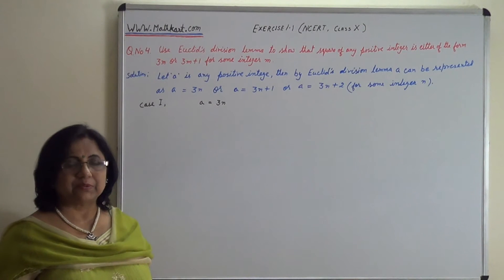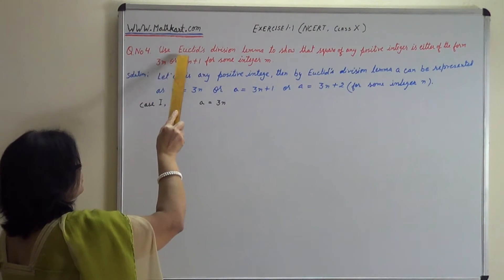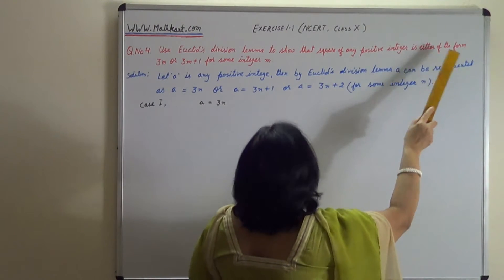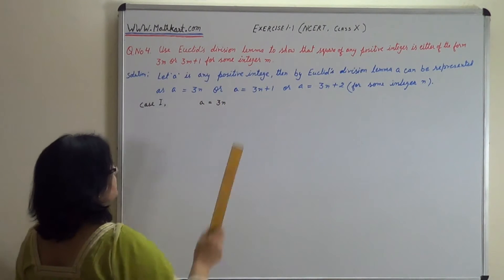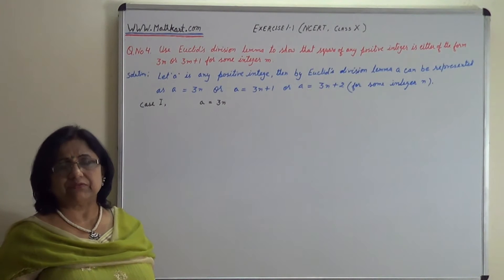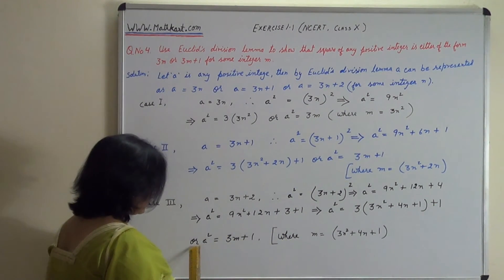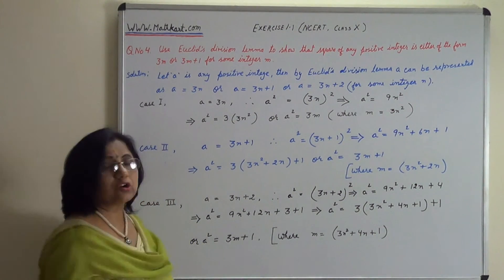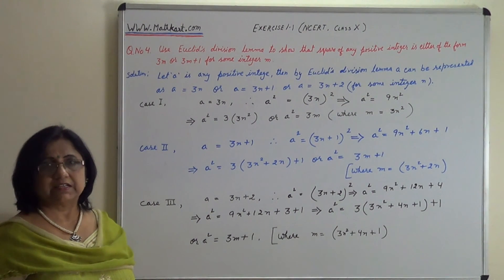Real Numbers Solution for Question Number 4 Exercise 1.1 NCERT Class 10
Step by step solution for Question 4 Exercise 1.1 NCERT Syllabus Class 10th
Use Eculid's division lemma to show that the square of any positive integer is either of the form 3m or 3m+1 for some integer m.
This question carries 4 marks in the examination.